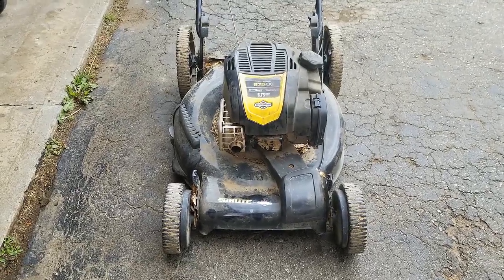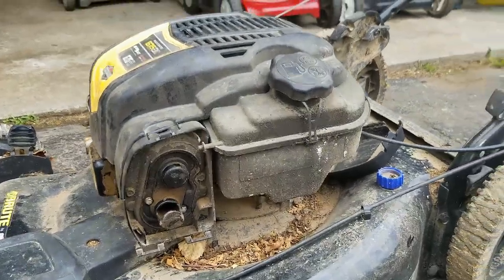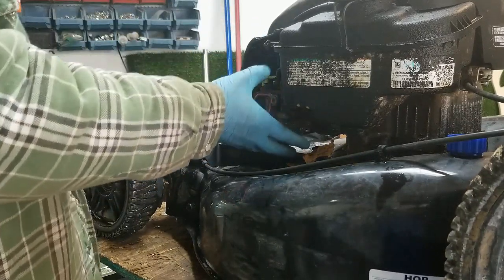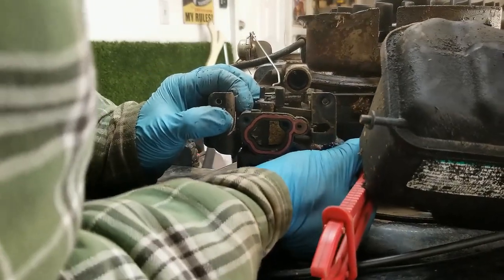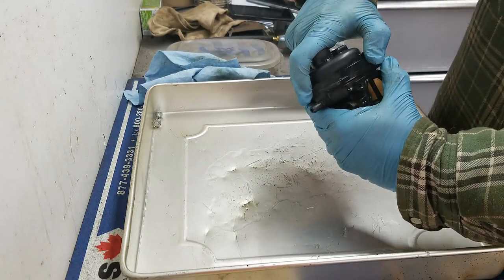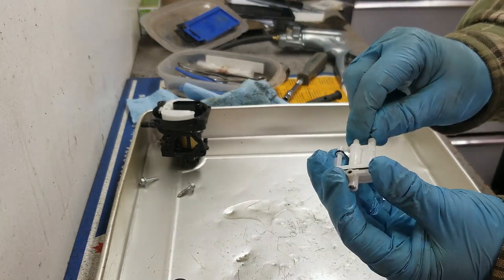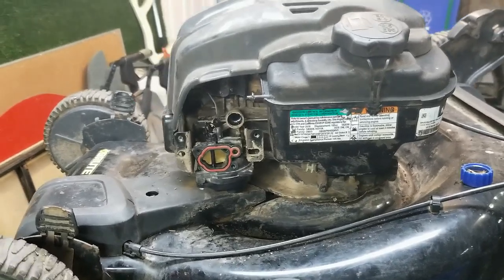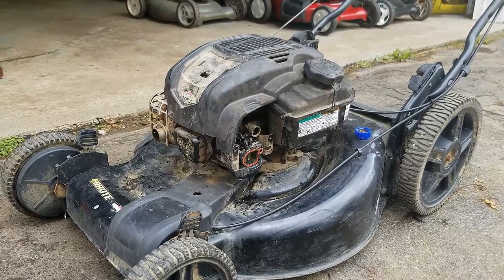Clean Briggs and Stratton Plastic Carb Step by Step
In today's video, I diagnose a no-start condition back to the plastic style carburetor on this Brute lawn mower made by Briggs and Stratton. This video will show you step by step how to properly clean this style of carburetor.

Brant Small Engine Repair encourages the use of safe practices and safety equipment while working on your machines and therefore assumes no responsibility for personal injuries.